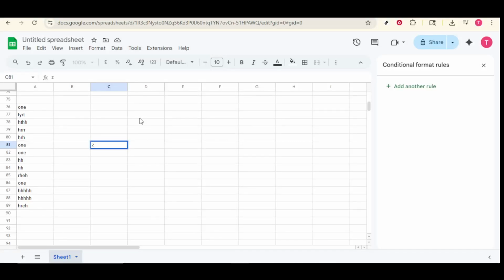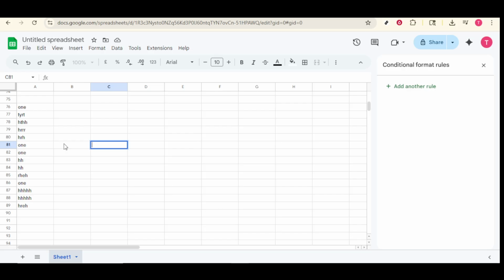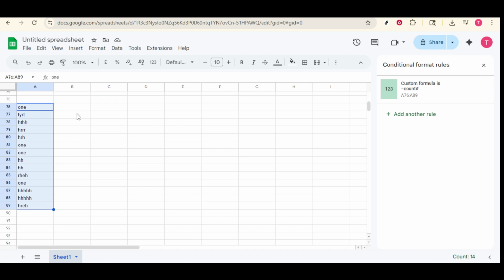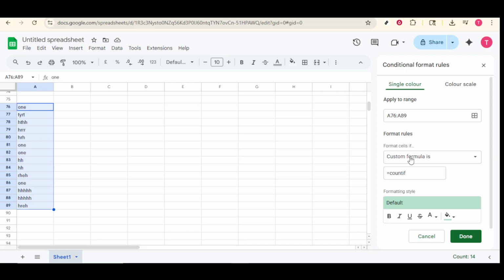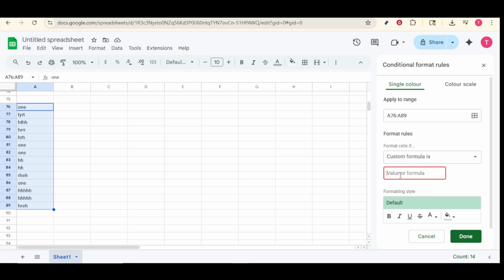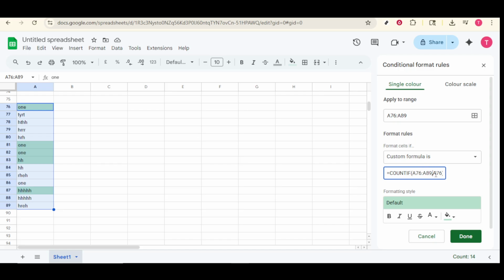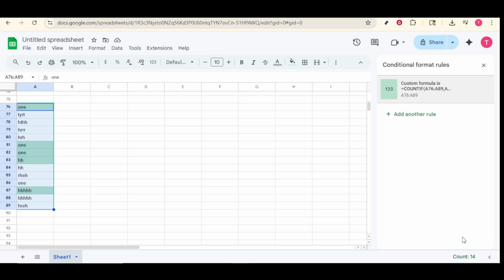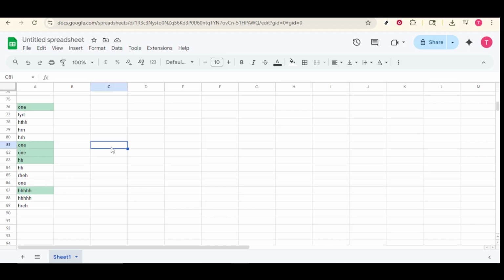How To Highlight Duplicates In Google Sheets